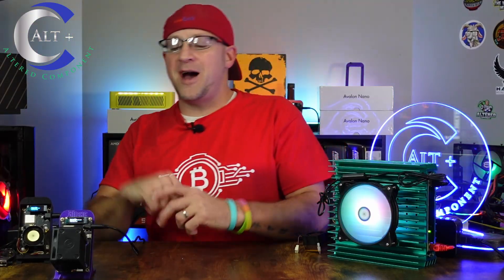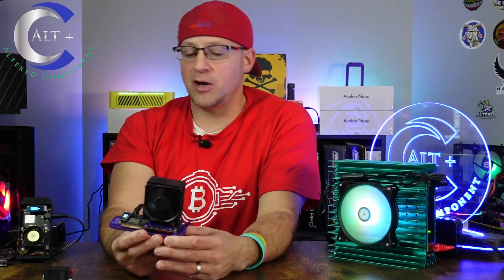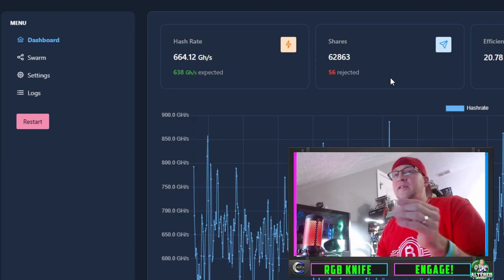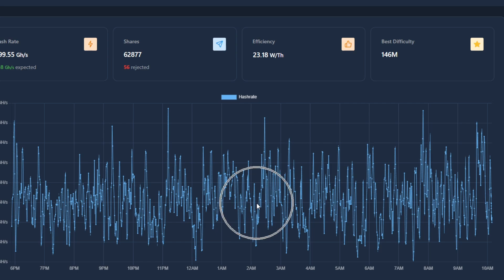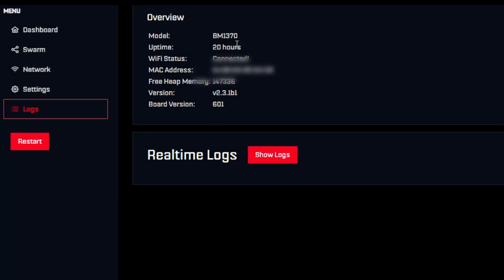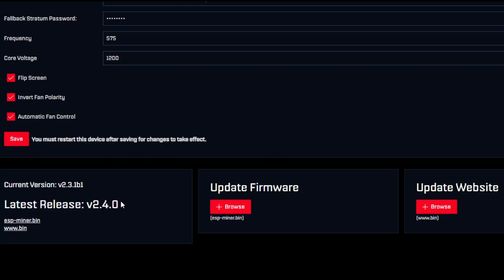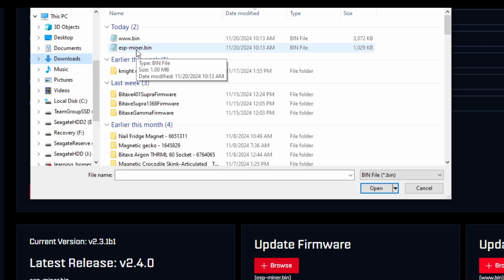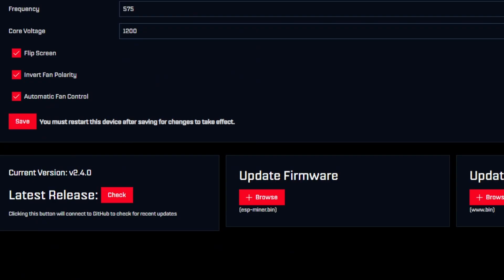Better Hashrate, Stability, & Features for your Bitaxe | Firmware Upgrade How To bitcoin bitaxe 🛠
Today We Show you the easy Way to Gain Free Featuers, Better Stability, and improved Hashrate by upgrading your Bitaxe Firmware.  We go step by step to show you how to navigate your New Bitaxe Gamma AxeOS software.  We show you where to locate the firmware and the website software to upgrade your device and how to apply it.  Works with Nerdaxe, NerdQaxe, Bitaxe variants, etc.  Make sure to share any tips or tricks in the comments below!
*Buy a Bitaxe:*

❓ Bitaxe Gamma Setup instructions (Bitcoin Merch)

*Cooling upgrade for Bitaxe:*
🧊 Ice Tower Cooler w/ RGB Fan option Silver:

💨 Argon THRML Tower Air Cool

⚙ Aluminum Heatsink Kit:

Timecodes
0:00 - Intro - Bitaxe Gamma
2:06 - AxeOS Dashboard
4:22 - What Firmware am I on?
5:24 - How to Update Firmware
8:10 - Update Website Gui
8:53 - Pro Tip!
9:25 - Where to Download Firmware
11:01 - Key Settings
12:21 - Why Update?
12:51 - Outro & Thanks

Better Hashrate, Stability, & Features for your Bitaxe | Firmware Upgrade How To bitcoin bitaxe 🛠bitcoinmining
Nerdaxe
NerdQaxe
Nerdqaxe+
Nerdqaxe++
nerdminer
Bitaxe GT Gamma Turbo
Supra Ultra
Fix overheating
Ice Tower
Argon Thrml
How to
upgrade
Overclocking
bitcoin btc dogecoin
crypto
cryptocurrency
Tips Troubleshooting
Lotto Lottery Miner
tutorial
Future of Crypto Mining
Cryptocurrency
how much
should you buy
profitability
Best Cheap ASIC affordable
Sha256
Easy setup
New Hardware for Mining
Unbox, setup, review
Mining is easy
Is GPU Crypto mining Dead?